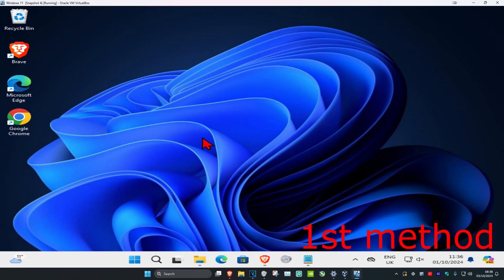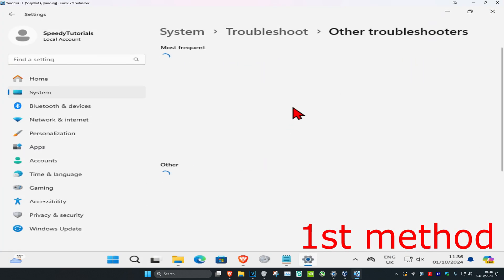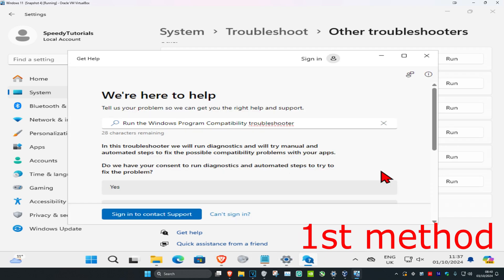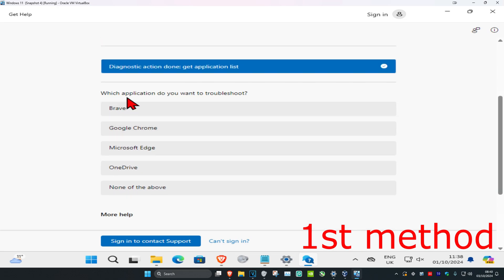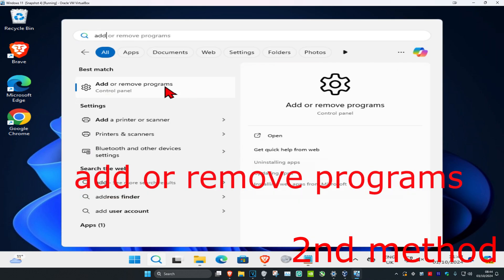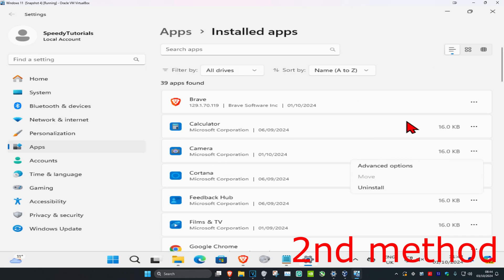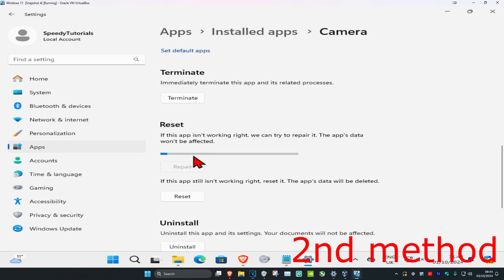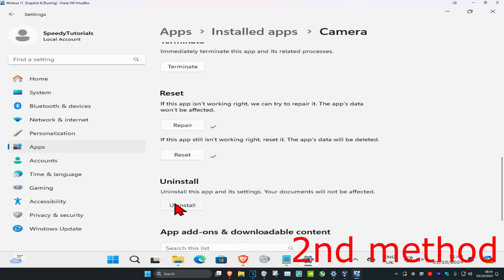How To Troubleshoot Program Compatibility Issues & Fix Applications in Windows 11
You can use the Program Compatibility Wizard to test your program in different modes (environments) and with various settings. For example, if the program was originally designed to run on Windows 95, set the compatibility mode to Windows 95 and try running your program again. If successful, the program will start in that mode each time.

Compatibility mode allows a program written for an earlier versions of Windows to possibly run in Windows 7/8/10. You can also use Compatibility mode to always have a program to Run as an administrator.